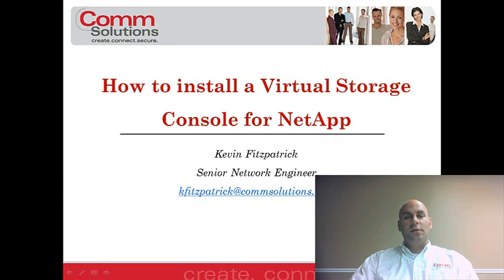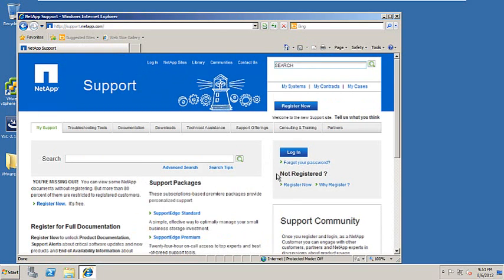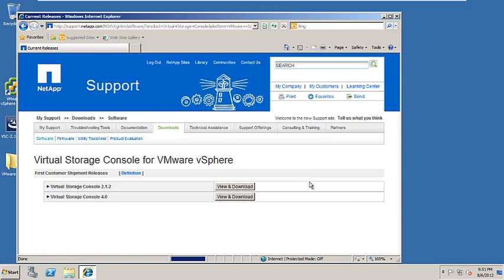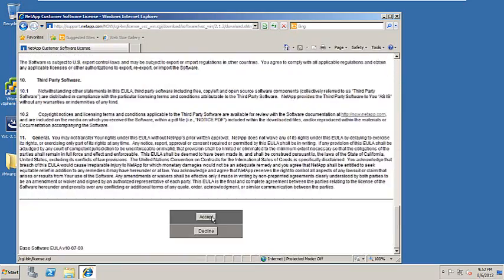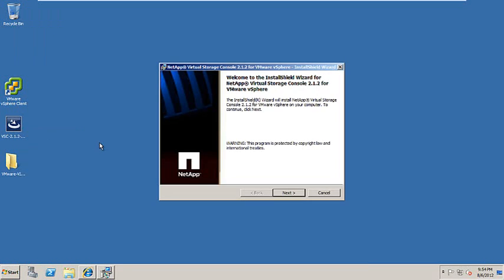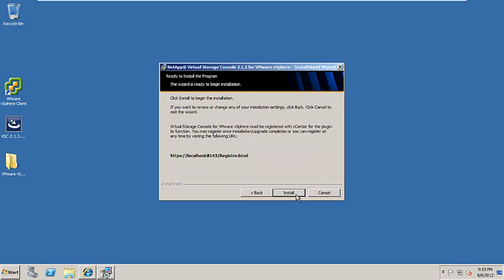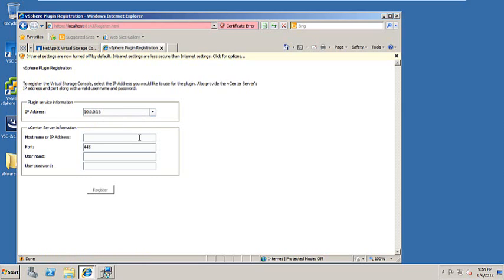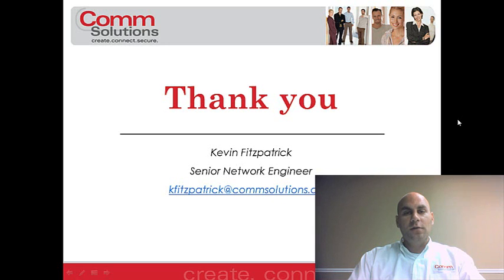How to Install Virtual Storage Console for NetApp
The VMware plug-in for NetApp, Virtual Storage Console, is an utility that will allow IT administrators the ability to provision, backup, restore storage from within the VMware vCenter management GUI.